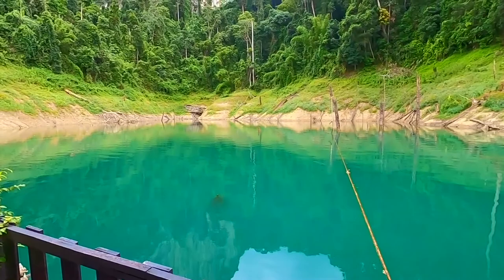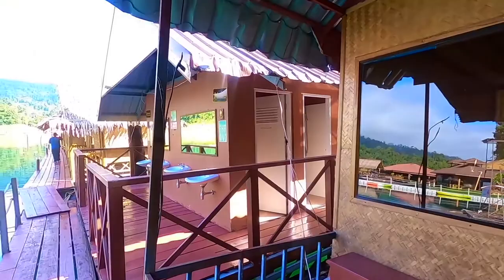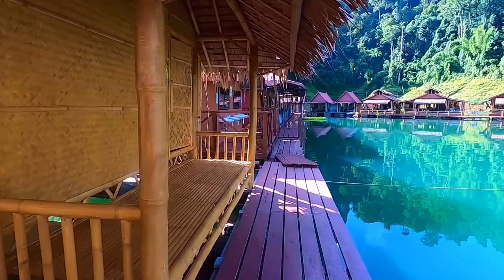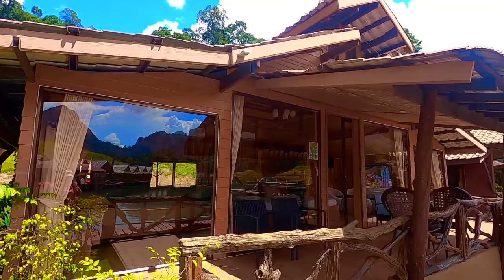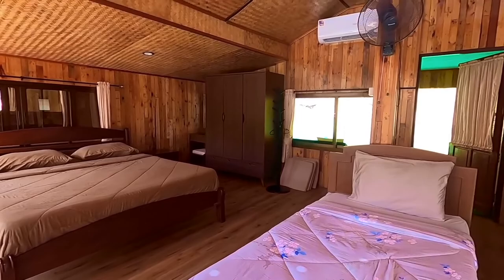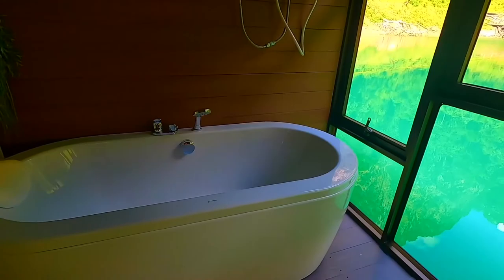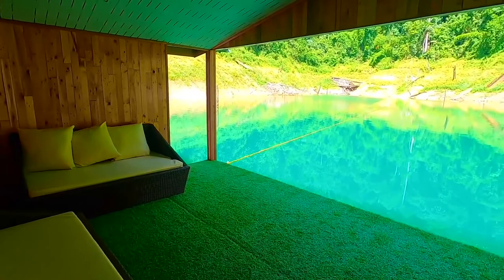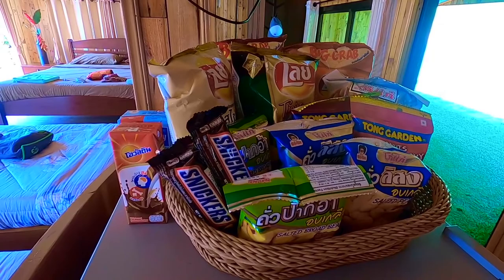RAFT HOUSES in KHAO SOK | Thailand | Traveller | Alissa Stehlin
A tour of the raft houses I stayed at. There are many other groups of raft houses in a place as massive as Khao Sok. This was my first time sleeping in one and it was truly a unique experience!